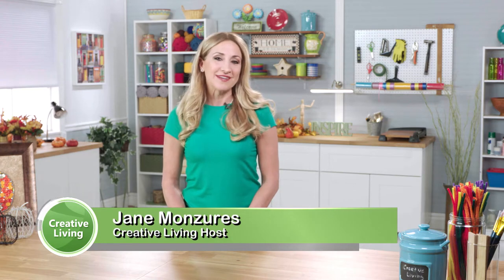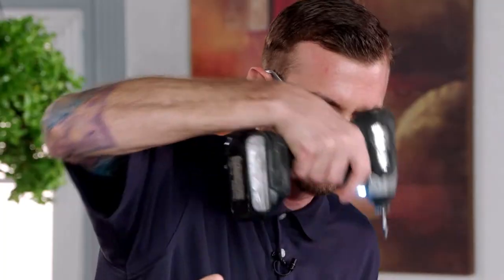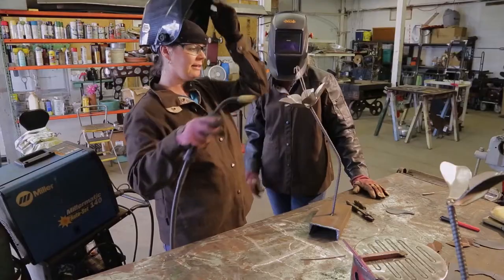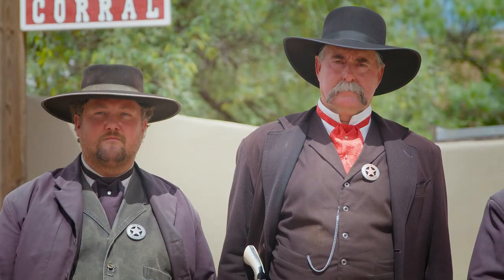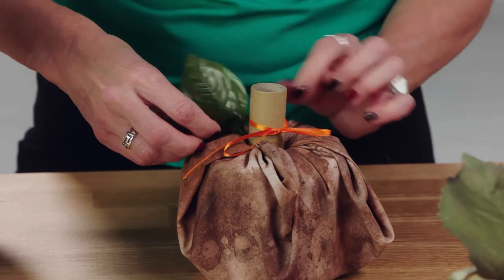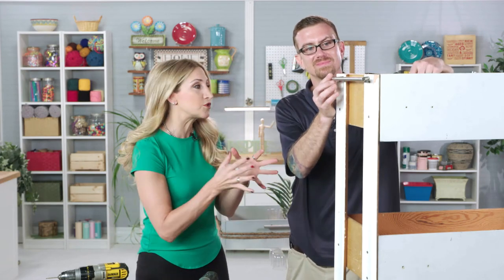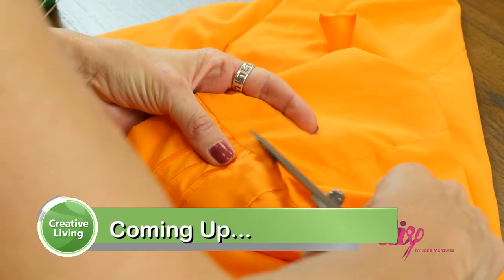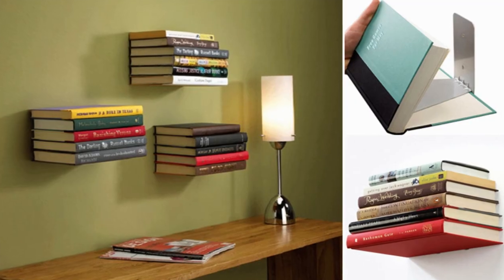Up-Cycle: Refashion Your Old Items into New Functional Ones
It’s time to up-cycle; we’re talking the power of repurposing old items into new functional ones. We crash the room of a woman who puts the petal to the metal, fall table ideas, inexpensive design tricks and an easy way to make a Halloween costume using a pillow case.